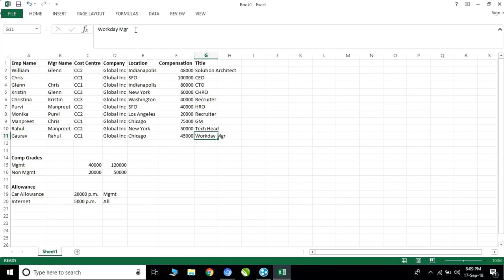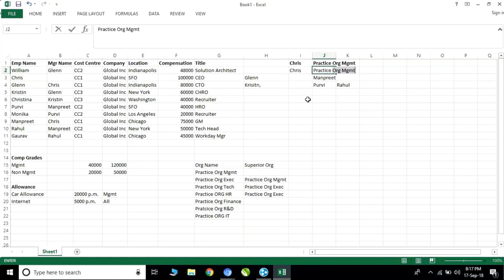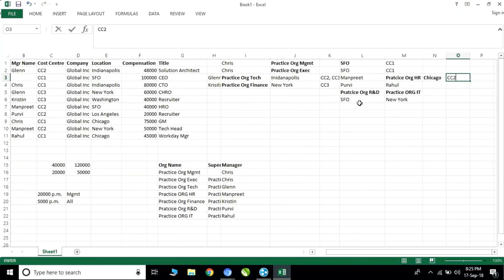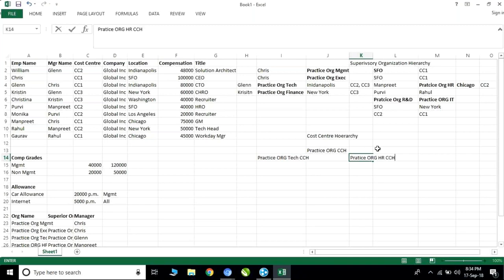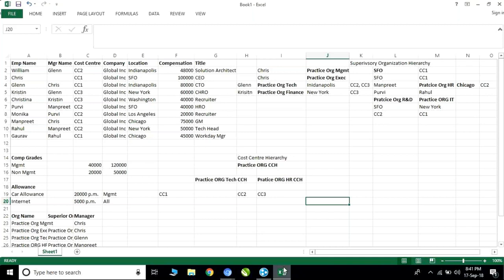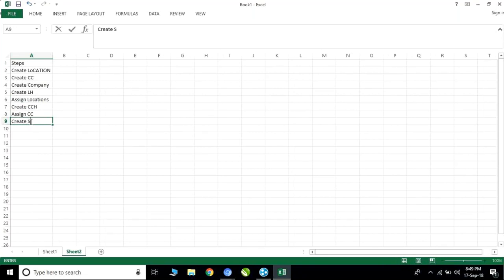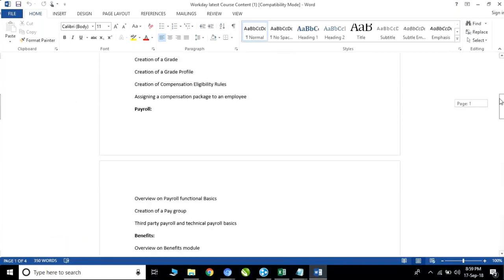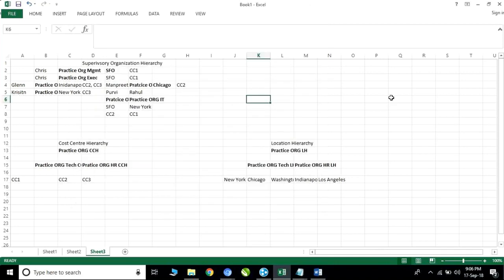Workday online training on Integration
Workday Integration is a powerful feature that allows seamless connectivity between Workday and other systems. Here’s what you need to know:

Workday Integration Cloud:
Purpose: Workday was designed from the outset to interoperate with other systems, empowering hybrid teams of IT and business to accomplish custom integrations efficiently and securely.
Key Capabilities:
Seamless Connectivity: Connect securely to third-party systems without additional costs or middleware required.
Built-in Integrations: Workday Integration Cloud offers more than 600 prebuilt integrations ready for use.
Flexible Tools: Administrators and integration developers can support everything from simple data exports to complex transformations.
Configurable Security Model: Integrations are protected by Workday’s security model.
Durable and Proven: Workday Integration Cloud powers over 69 million update-safe integration runs per month.

Workday Integration Architecture:
Purpose: Workday integration connects and exchanges data between Workday (a cloud-based HCM and financial management software) and other applications and systems.
Features:
Centralized Structure: Real-time data synchronization and automation.
Streamlined Processes: Improves data accuracy and efficiency.

Workday Integration Tools:
Description: Workday provides a single-architecture interface and a fully integrated suite of applications.
Capabilities: Combine core human resources, finance, and data analytics functions into one system.

In summary, Workday Integration empowers organizations to seamlessly connect their workforce data, streamline processes, and make informed decisions.